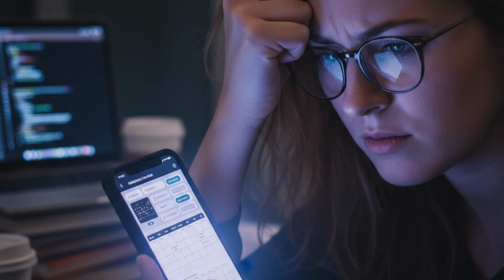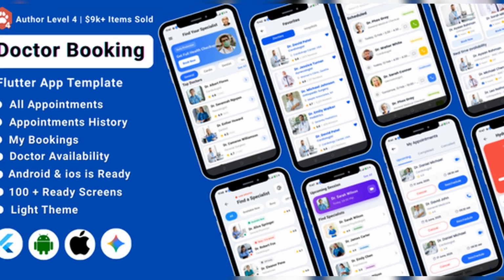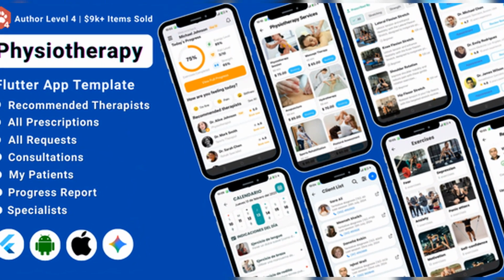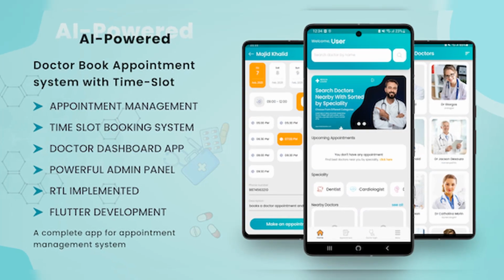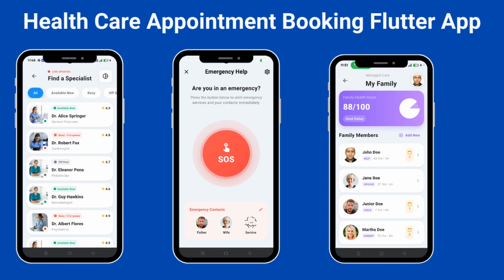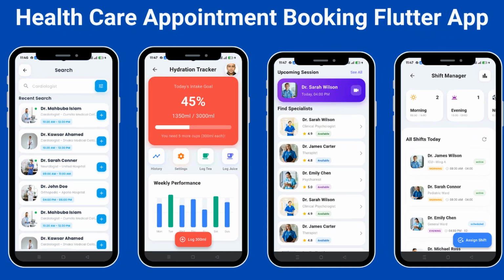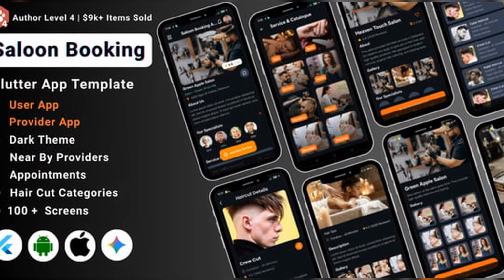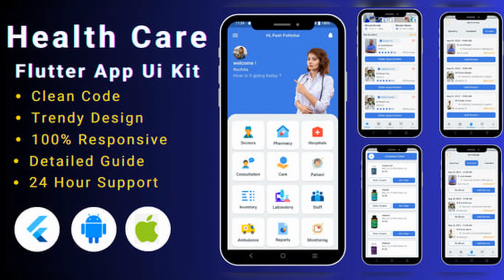AI Powered Doctor Appointment Booking Flutter App Template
Check the product here: 1.envato.market/APxgPK
Tired of clunky, outdated doctor appointment systems? This AI-powered Flutter app template offers a revolutionary solution, streamlining the entire booking process for both patients and healthcare providers. Discover how intelligent matching and a modern user interface can transform healthcare access.
This comprehensive template features AI-driven doctor recommendations and smart scheduling to connect patients with the right specialists effortlessly. Built with Flutter, it provides a beautiful, intuitive user experience across devices, coupled with robust functionalities for managing appointments, patient records, and doctor profiles. It offers a fully customizable foundation, allowing developers to quickly launch their own cutting-edge healthcare applications tailored to specific needs.
Timestamps:
00:00 - Introduction to the AI Powered Doctor Appointment App Template
00:12 - Understanding the core problem & the AI solution
00:25 - Deep dive into patient-facing features
00:40 - Exploring doctor and clinic management functionalities
00:55 - The power of Flutter for a modern UI/UX
01:10 - Customization possibilities for your next project
Don't forget to: